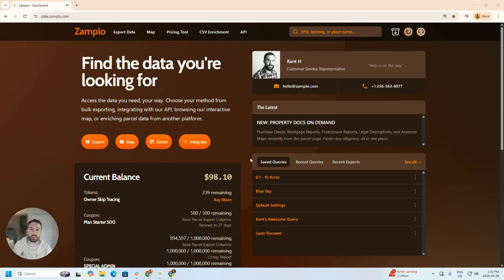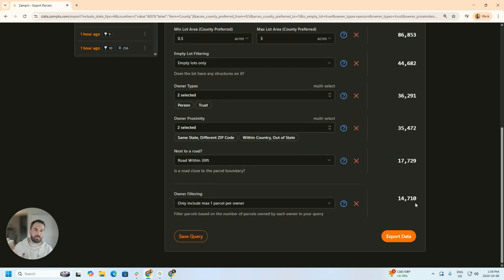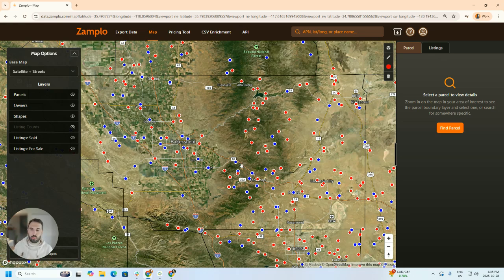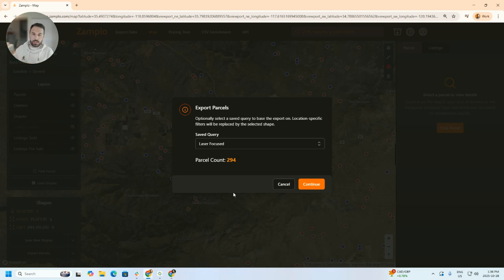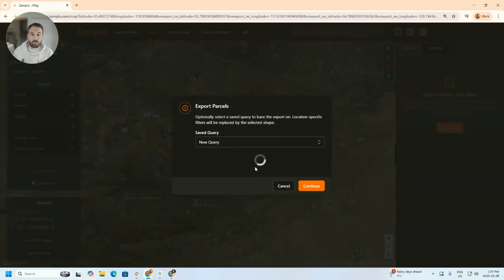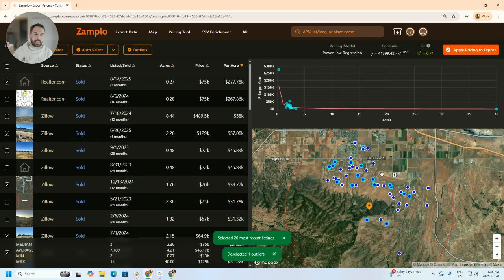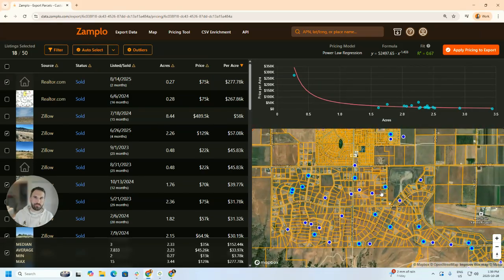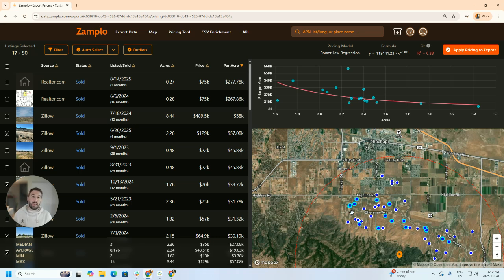3 Key Advantages of Using the Polygon Tool in Zamplo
Discover the 3 biggest advantages of using the Polygon Tool in Zamplo to get more precise, efficient, and profitable land data.

In this video, we’ll cover how the Polygon Tool helps you:

Control Record Volume – Draw shapes on the map to target only the exact areas you want and keep your data lists on budget.

Stay Organized – Save and name your shapes to easily track where you’ve already worked and avoid duplicate outreach.

Target More Accurately – Focus on the specific submarkets that match your investment goals for smarter pricing and better offers.

Perfect for land investors who want cleaner data, sharper targeting, and more control over their lead lists.

👉 Learn more about Zamplo at zamplo.com